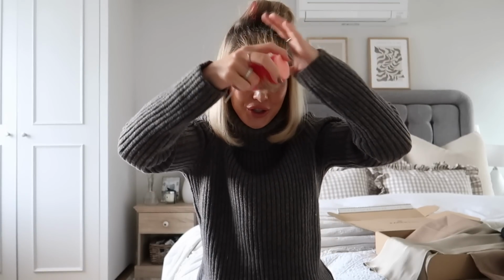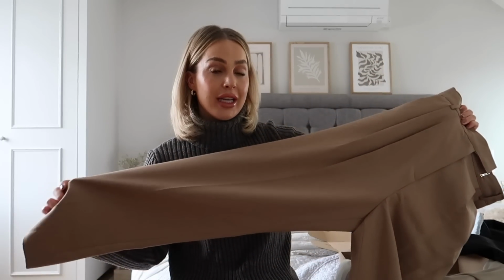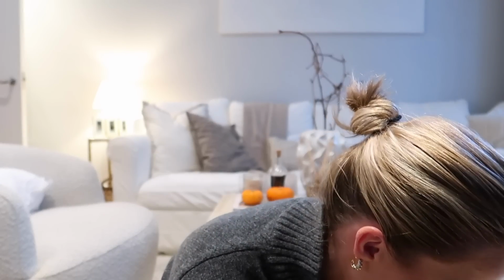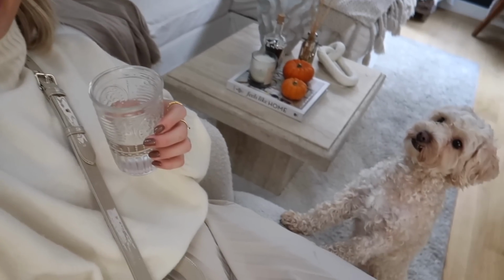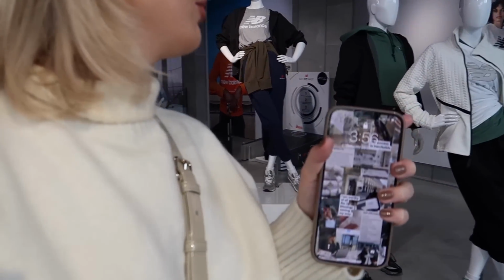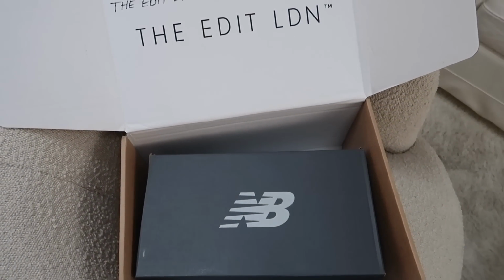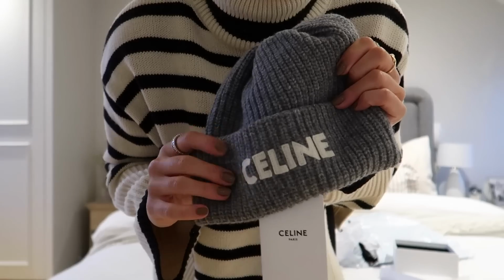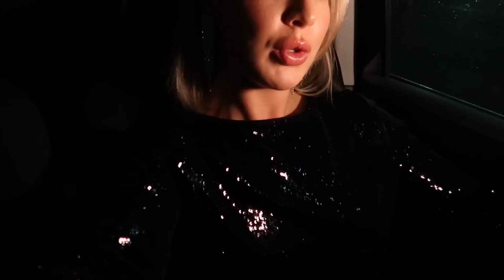HOUSE & LIFE UPDATES, GOING TO THE OPERA & SHOPPING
Sharing house updates along with everything else I've been upto over the past week, events, shopping and some new purchases

This gives an extra £35 off when you spend £450 on site. The code is stackable on top of mark down items and will also be live across upcoming sale periods offering 22% off from 7th-11th November and also Black Friday from 23rd- 1st December. Valid on selected brands.